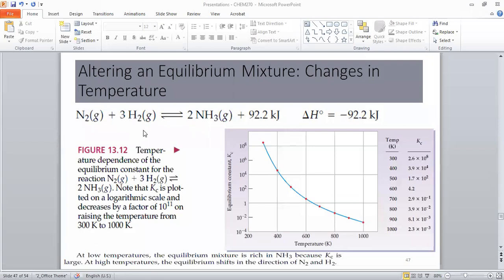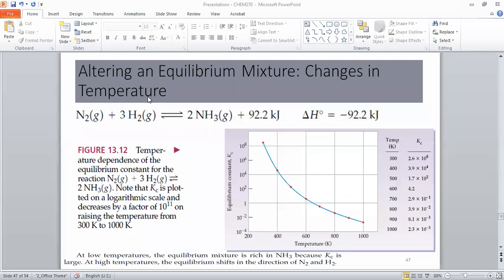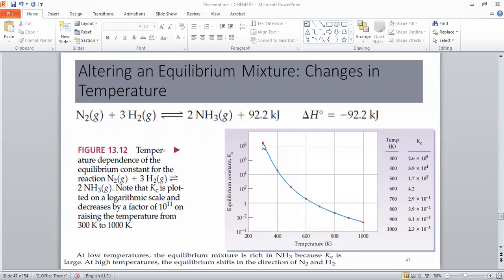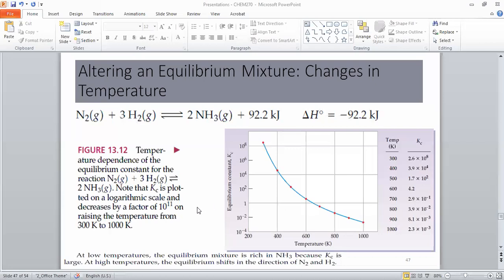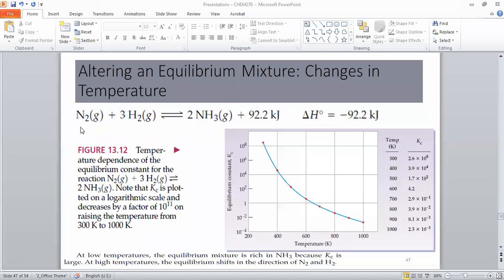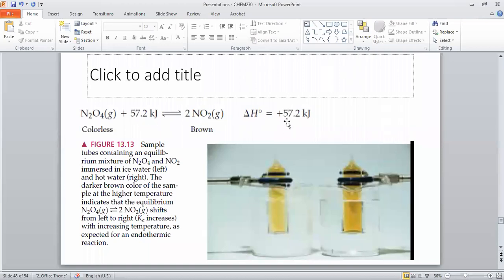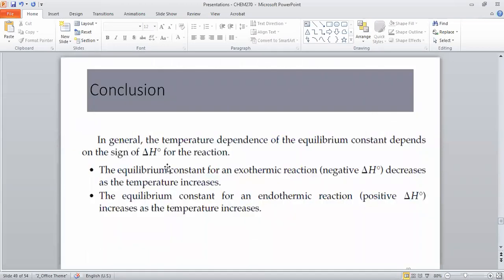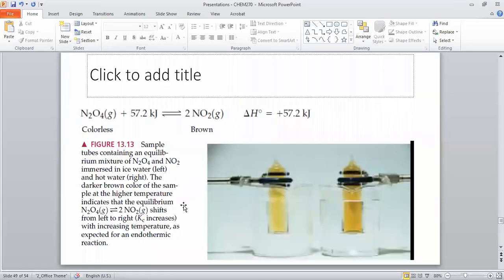Factors that alter the composition of an equilibrium mixture-Temperature|Dr. Muhammad Akhyar Farrukh